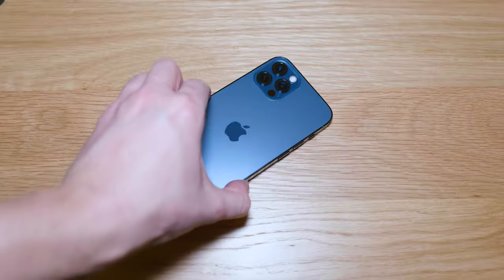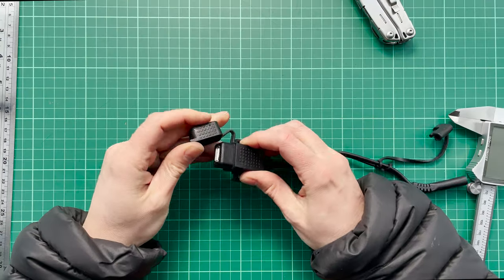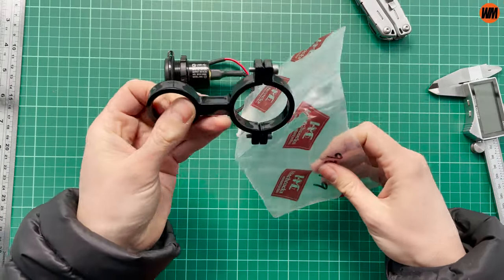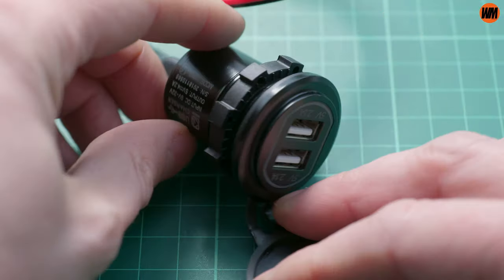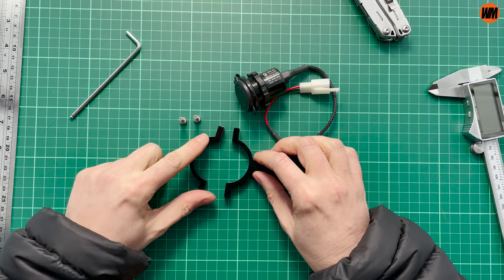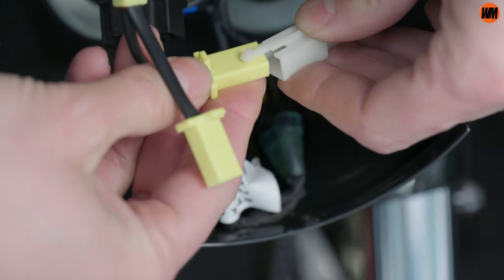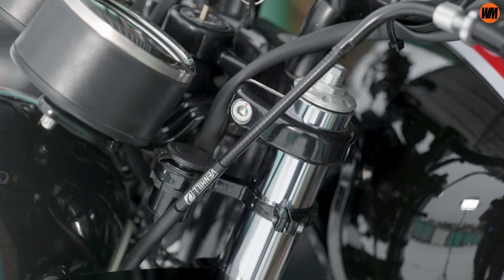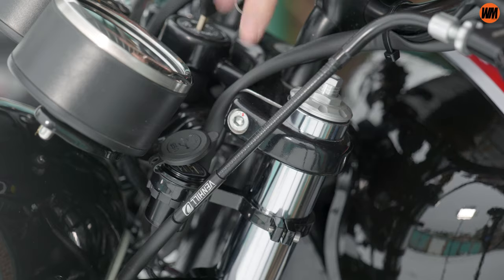Royal Enfield Interceptor 650: Hitchcocks USB Install and Review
Wanna keep your gadgets fully charged when out and about on your motorcycle? This is a quick review and install guide for the Hitchcocks USB charger for the Royal Enfield Interceptor 650 and Royal Enfield Continental GT. Is it worth the price tag? Well, watch and find out :)

Performance Mods:
- DNA Air Filter (stage II with open bracket)

- Scorpion Red Power pipes (please note this link is for the BLACK version, I can’t see the sliver anymore)

Other Mods:
- LSL SuperbikeBars
- Big Port Grips
- Highsider Montana Mirrors
- BAAK Side Pannels
- BAAK Tank Pads
- Motogadget MoBlaze LED Indicators (front and rear)
- BAAK Rear Indicator brackets
 - BAAK front Indicator brackets
- Motone Customs Headlight Bracket
- Tec Bike Parts Rear Pegs
- Tec Bike Parts Chain Guard
- Tec Bike Parts Bash Plate
- Domino Switch Gear

Future mods in the pipeline include
- New tires (TBD)
- 4 Piston Calipers (TBD)
- LED headlight bulb